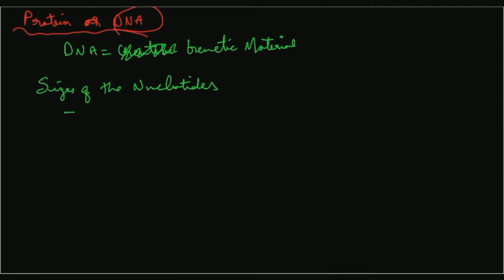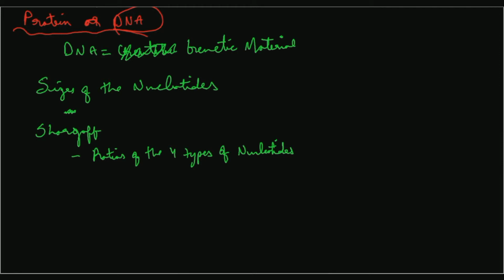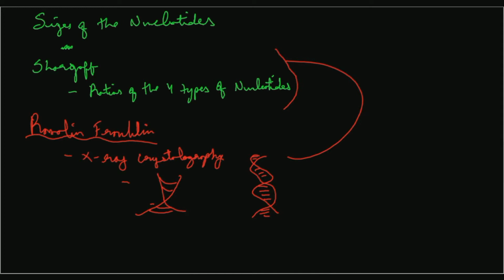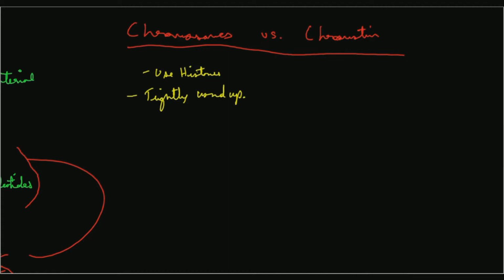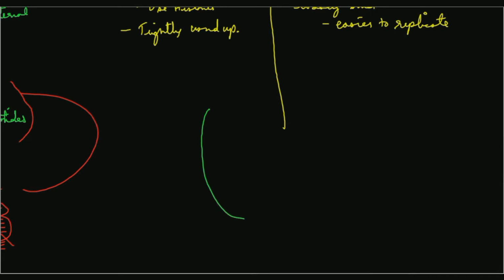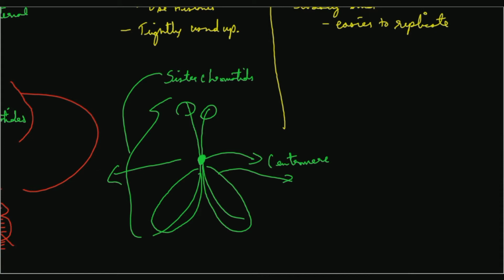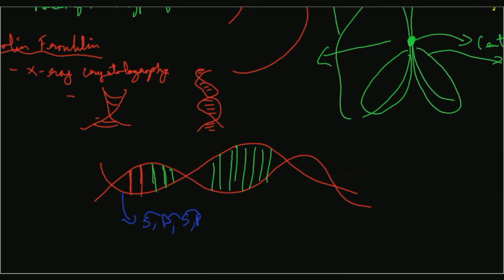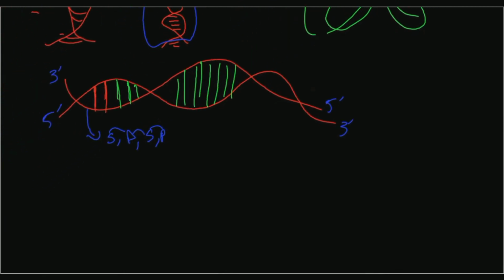Structure of DNA!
Hey guys lets learn about the structure of DNA and a little bit of the history involved.